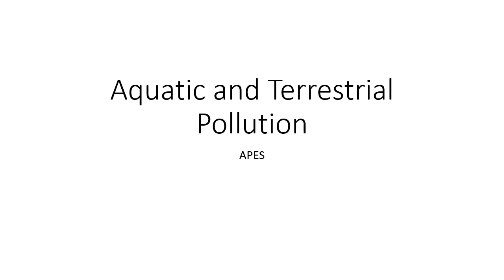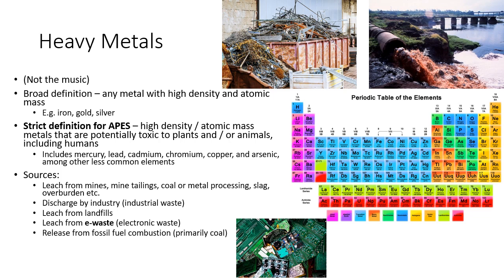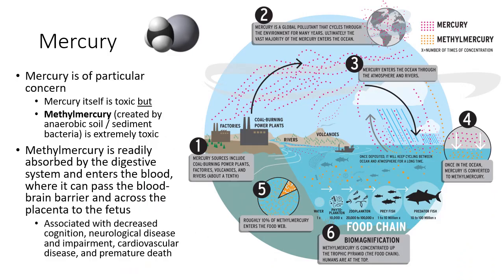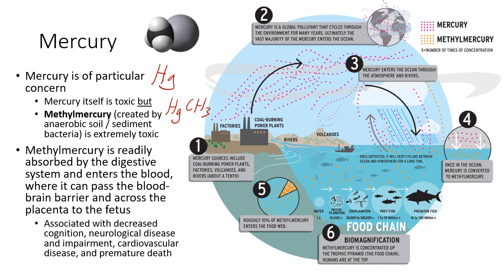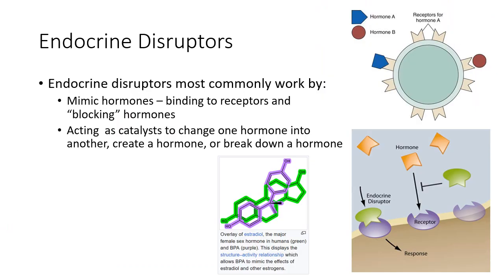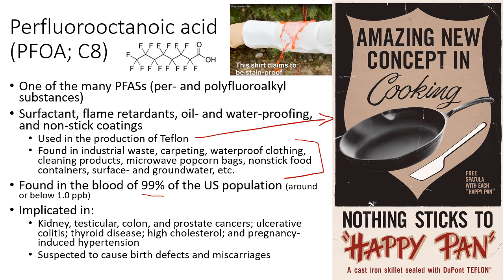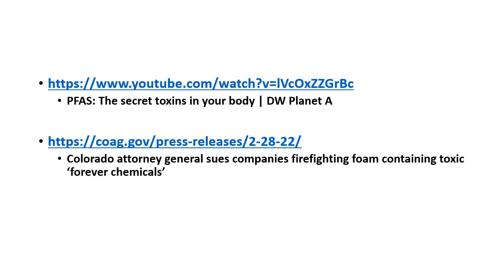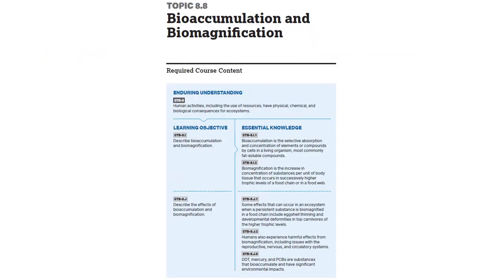43. Aquatic and Terrestrial Pollution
AP Environmental Science lecture continuing aquatic and terrestrial pollution. This PowerPoint includes information from Topics 8.2 (Human Impacts on Ecosystems), 8.3 (Endocrine Disruptors), 8.7 (Persistent Organic Pollutants), and 8.8 (Bioaccumulation and Biomagnification).

Endocrine disruption, environmental justice, and the ivory tower | Tyrone Hayes | TEDxBerkeley

What’s Motivating Hayes?

PFAS: The secret toxins in your body | DW Planet A

Colorado attorney general sues companies firefighting foam containing toxic ‘forever chemicals’